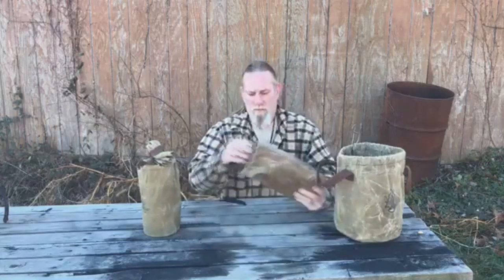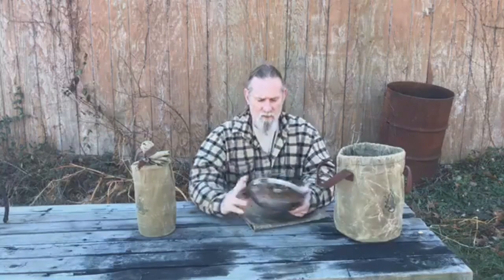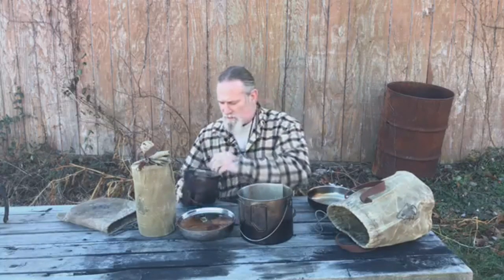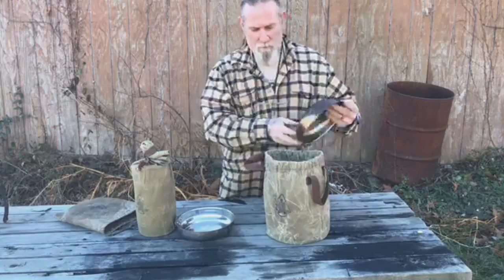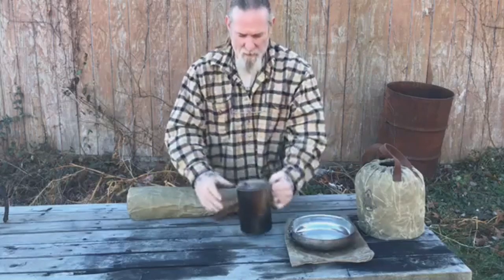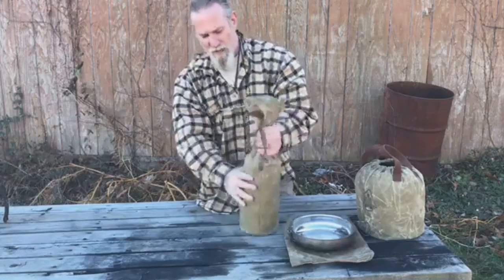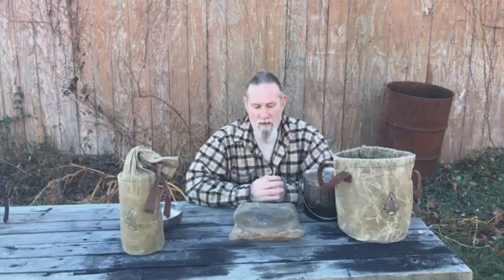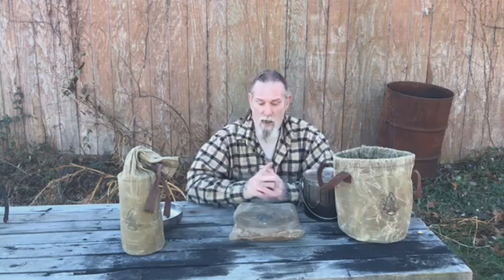PF Cook System for 2017